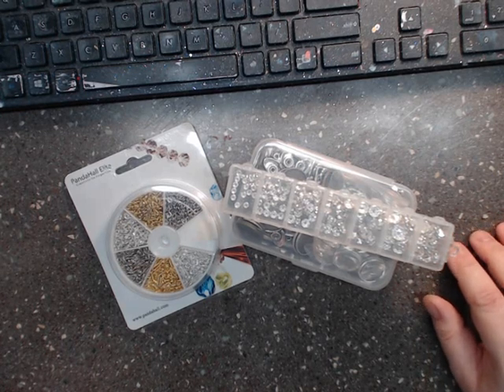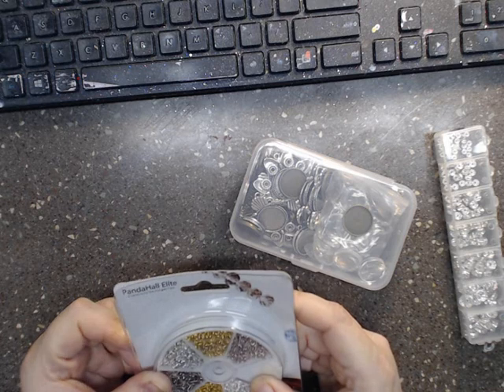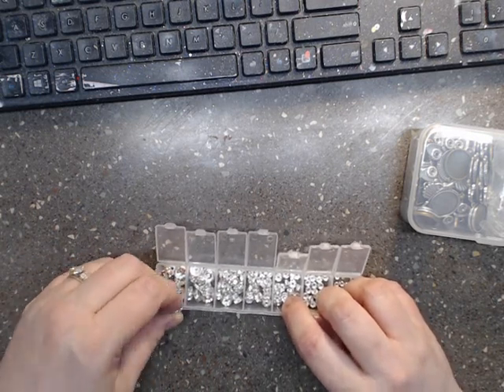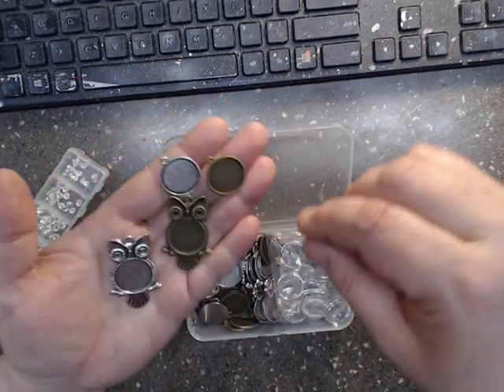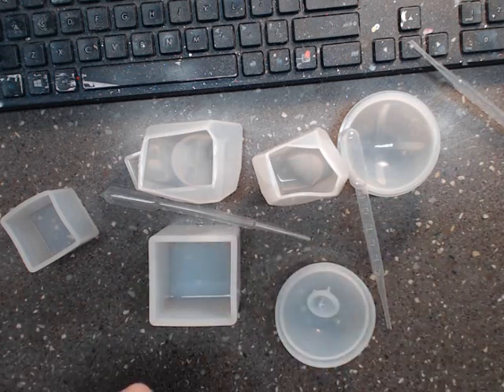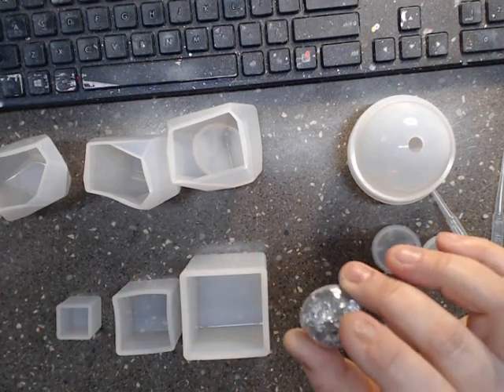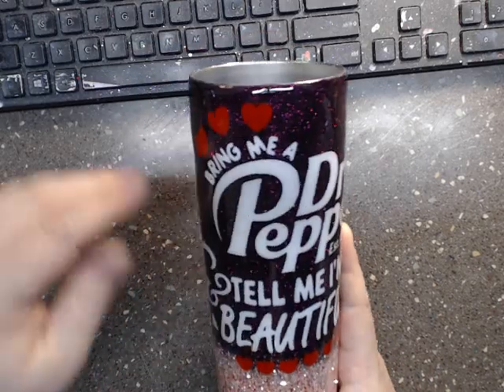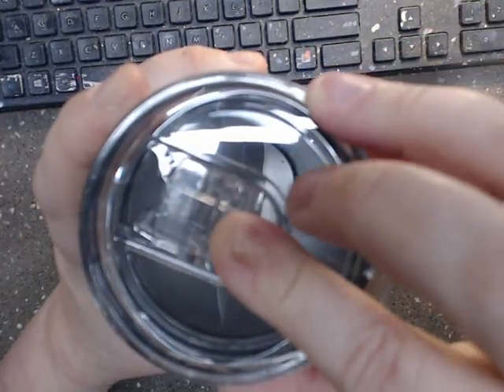BeeBee Craft Haul and sneak Peek!!!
Thank you for stopping by to watch my channel and enjoying the process of my Art and Projects. I hope you leave fulfilled with knowledge, creativity, and eagerness to create. I am embarking on a better Lifestyle through Plexus and self-betterment. I would love to tell you more and how you too can do what I do!! I care about my followers and would not BULLSHIT anyone. I feel so confident about my health journey with Plexus.